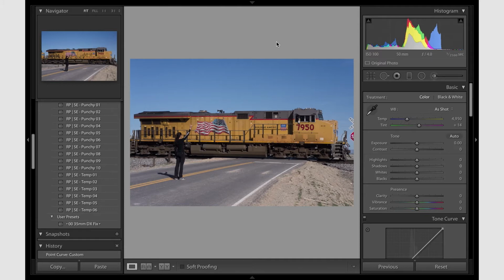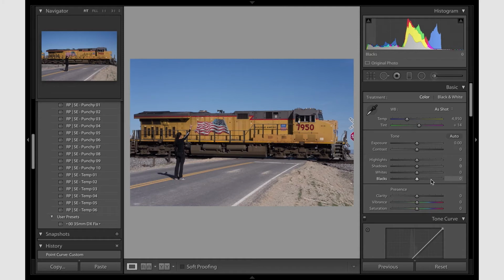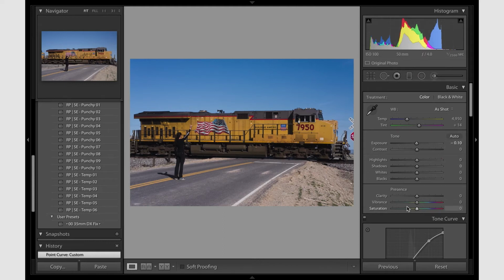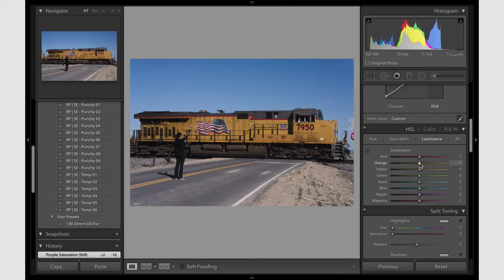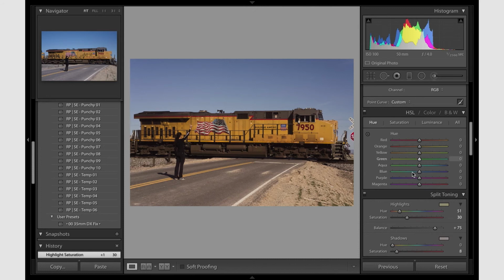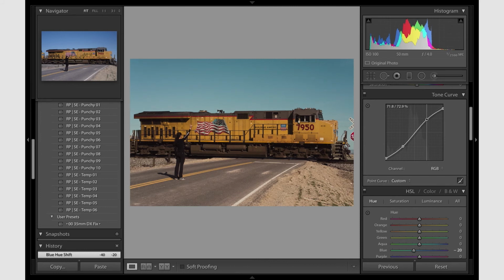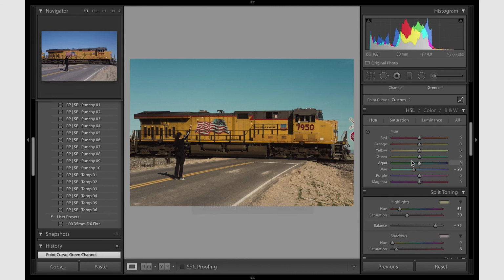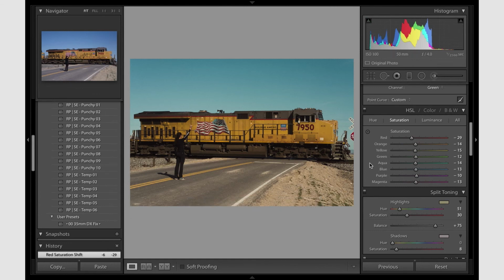Lightroom: Street Portrait Workflow - 35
Here I edit a recent photo that I captured in rural Utah of a train passing by.

[Social Links]

[Equipment]

You can support Redd Photo by using these links to buy Your gear:

Main Video Camera - Sony a5000
Microphone - Zoom H2n
Photowalks - Nikon D600
Photowalks - Nikkor 50mm ƒ/1.8D
Photowalks - GoPro Hero4 Session
Photowalks - Black Rapid RS-7 Camera Strap (Black)

[Software]